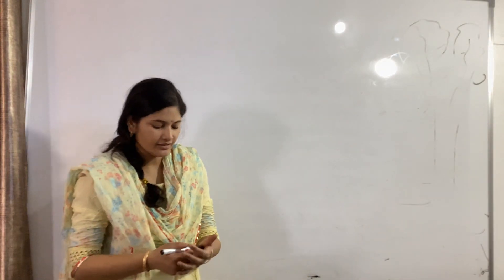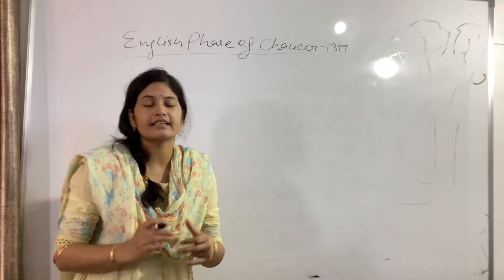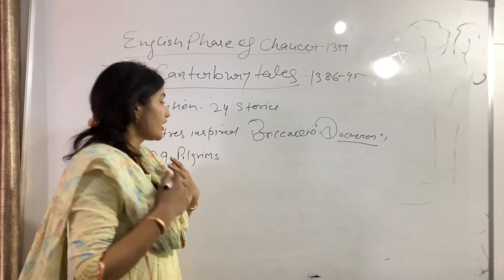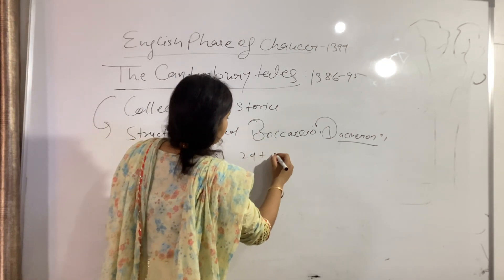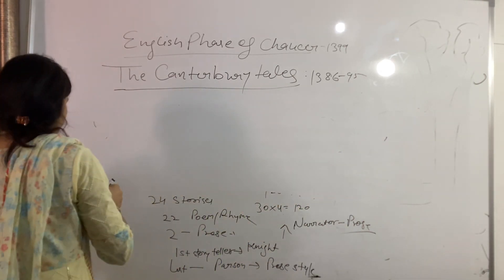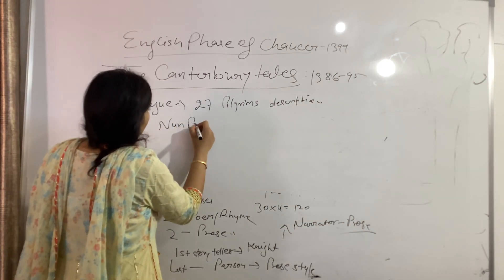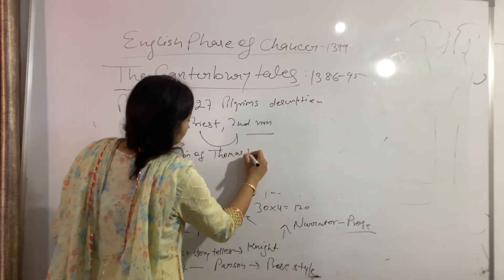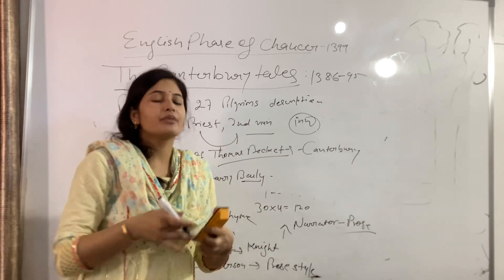A detailed summary # the canterbury tale in hindi